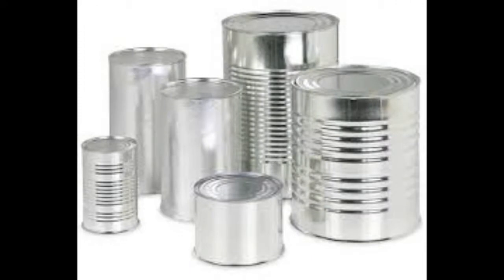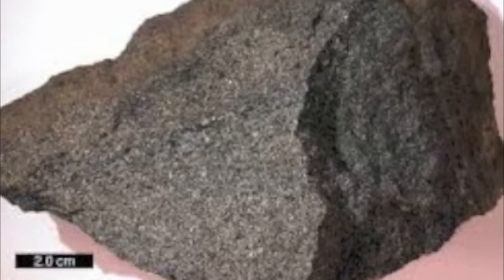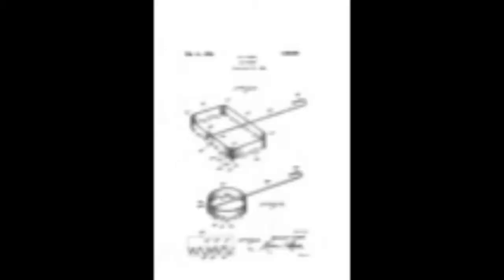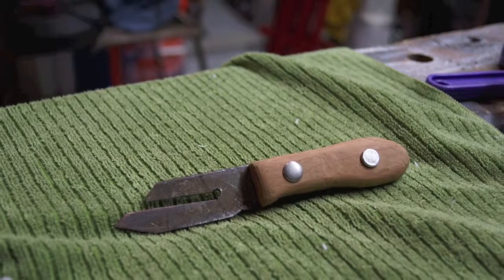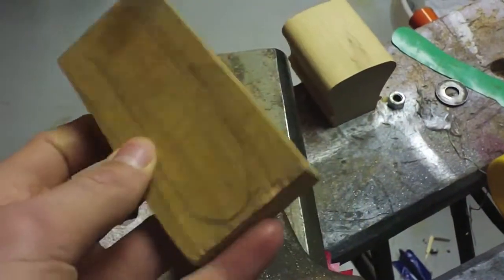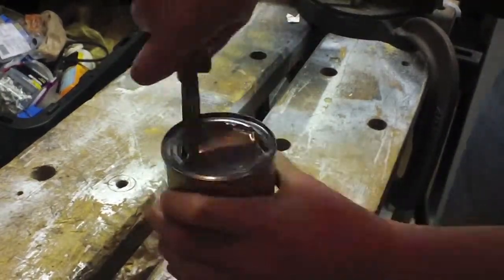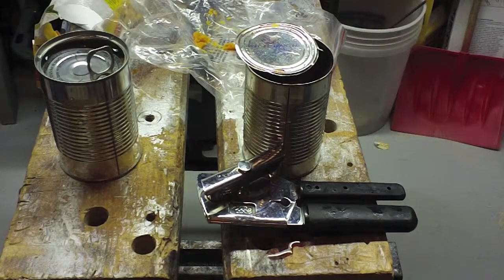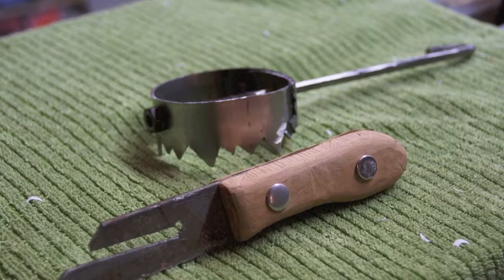The Evolution Of The Can Opener . (Re-Creation video)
The Evolution Of The Can Opener
Recreating old designs of can openers!
With history of cans and their openers.
By Luke